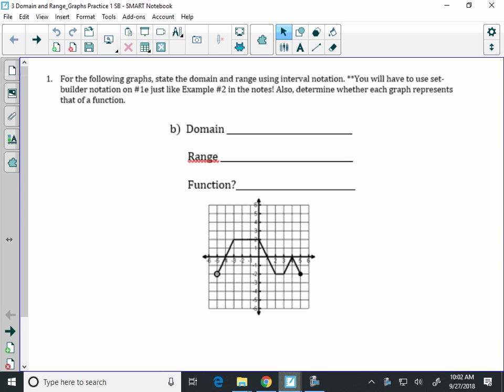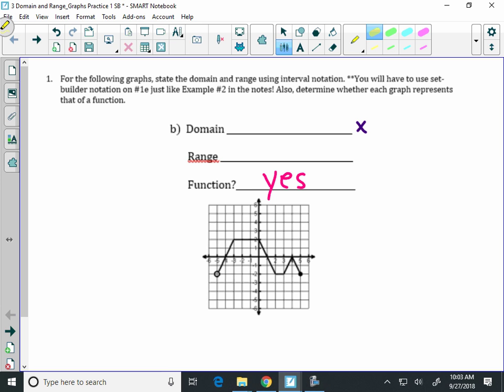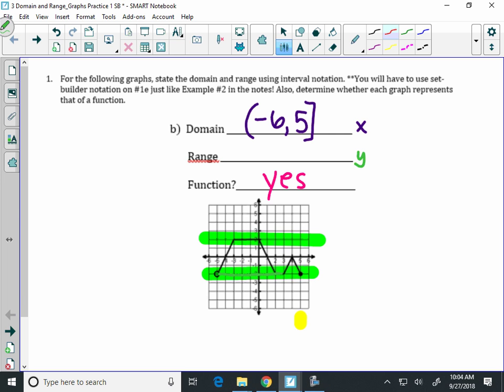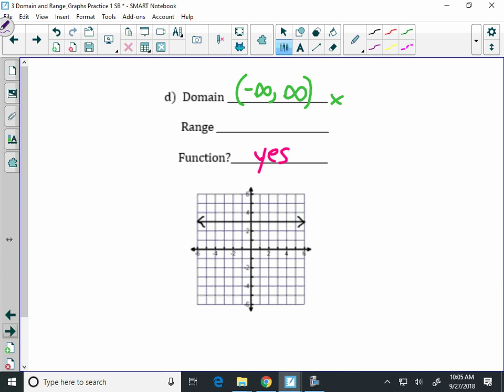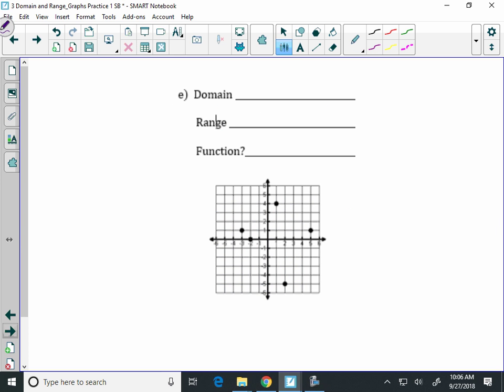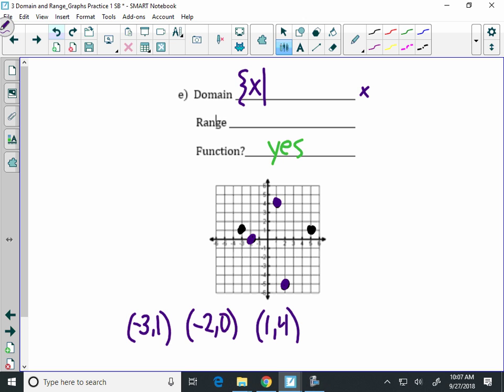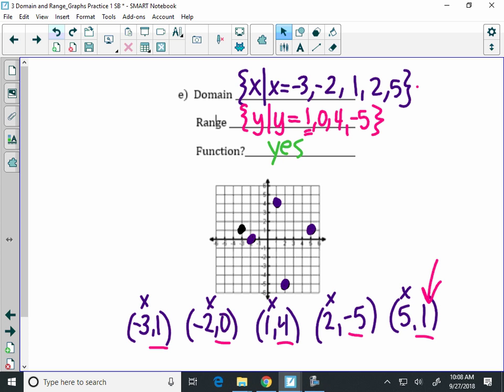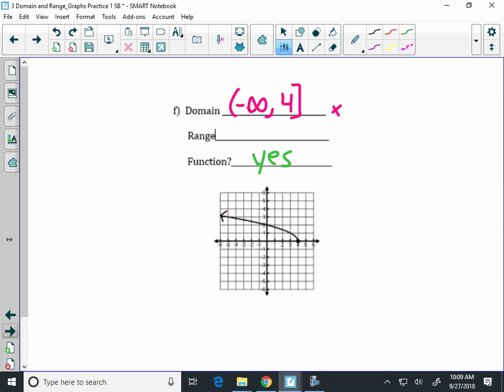Blended Alg 2 Unit 1 Lesson3 Domain and Range Practice #1